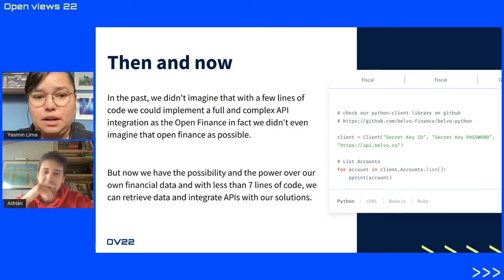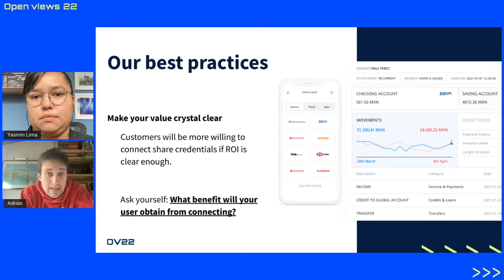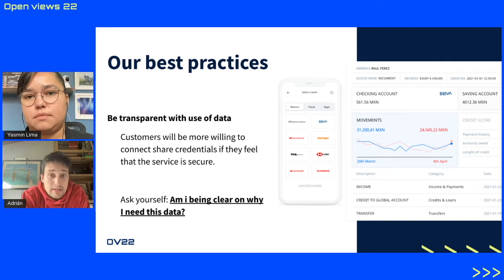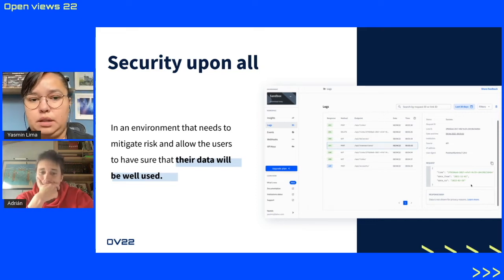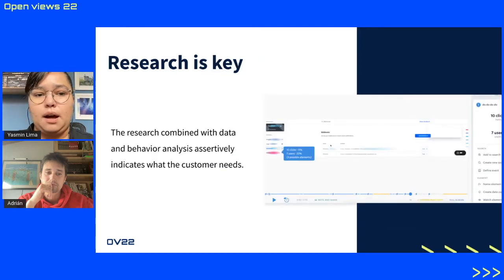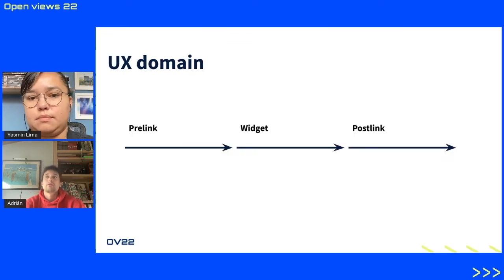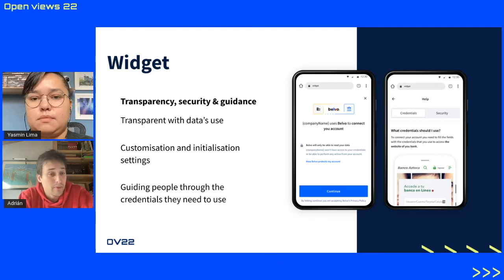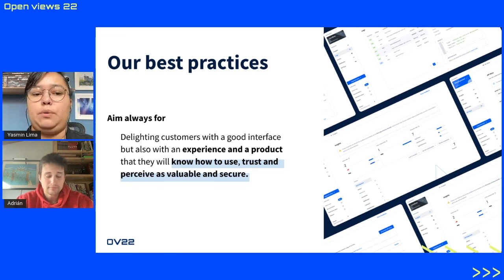Open Views 22 | UX best practices to improve conversion rates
What are the best practices to improve conversion rates in open finance? How to work with DevX? Adrián Lombera and Yasmin Lima, Belvo's Product Designers, discuss the theme.

01:05 - What's changed with Open Finance to designers?
02:18 - UX best practices
06:30 - DevX: Designing a dashboard that the customer can rely on
11:45 - UX: Building a trustful standard to free up people's data
18:05 - Outcomes